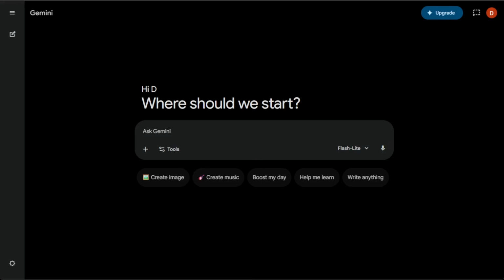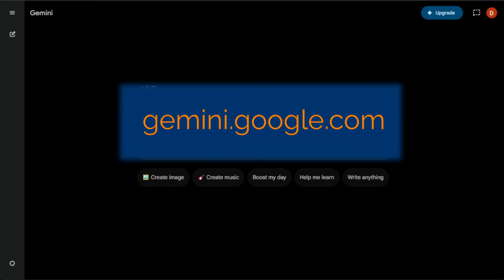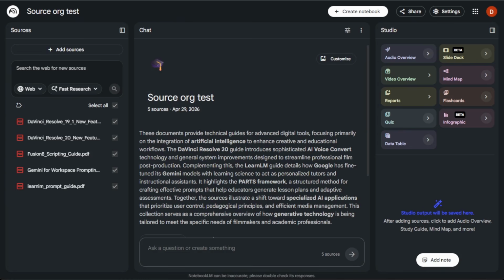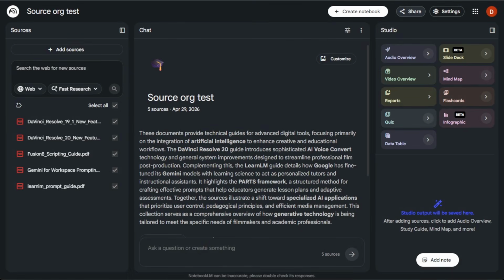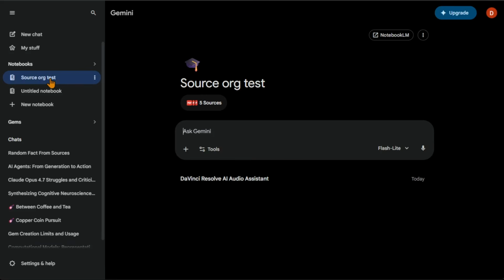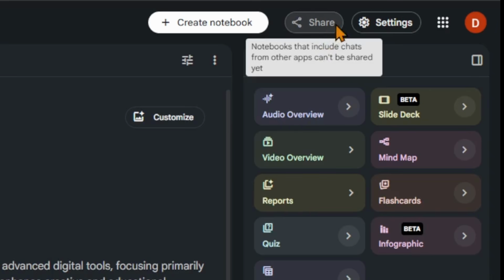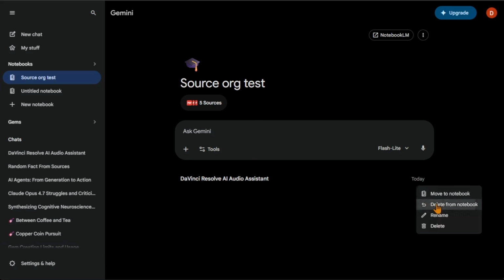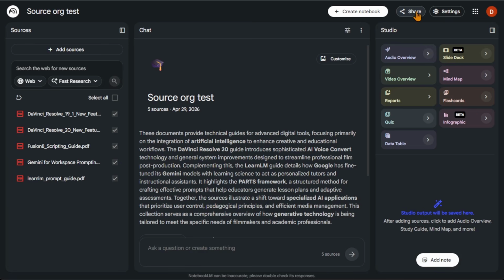Gemini Chats Disable NotebookLM Sharing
You sync your NotebookLM notebook with the Gemini app to run some advanced prompts on your sources. great! You head back to your notebook to send it to a colleague, and the share button is completely grayed out. hmmmm??

This turns out to be a friction point caused by Google’s latest ecosystem integration. When you run a chat inside gemini.google.com using your synced notebook sources, NotebookLM revokes your sharing privileges entirely.

The NotebookLM Share Restoration Blueprint:
- Identify the Lock: Note the grayed-out button and the warning message stating that notebooks with chats from other apps cannot be shared yet.
- Return to the Source: Open the left sidebar in your Gemini app and navigate to your synced notebook workspace.
- Locate the Active Chat: Find the prompt stream where you queried your data.
- Delete the Chat History: Click the three dots next to the active chat stream and select delete.
- Verify the Reset: Return to notebooklm.google.com. The chat history will clear out, and the share window will instantly function normally again.

Some thoughts:
- Google’s integration has a massive blind spot right now.
- If there are chats from other apps, the platform shuts down collaborative features without giving you a clear path forward inside the primary dashboard.
- The system leaves a small note implying a future update, but currently, no one has found an actual engineering workaround that preserves your chat logs while keeping the notebook public.
- If you need to share, your chat history has to go.

➡️ Get our weekly AI blog digest sent directly to your inbox

Timestamps
0:00 - Why is the NotebookLM share button grayed out?
0:42 - How do you connect Google Gemini with NotebookLM?
1:44 - What happens when you chat with a Notebook in Gemini?
3:28 - Why does Google block sharing for notebooks with Gemini chats?
4:12 - How do you restore your notebook sharing permissions?
4:50 - Recap: Unable to share Notebooks with Gemini Chats